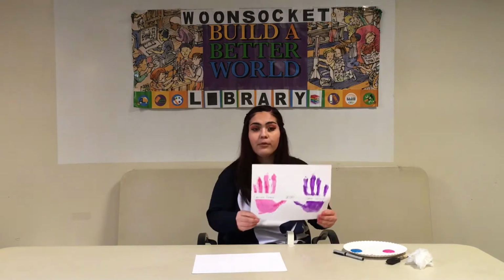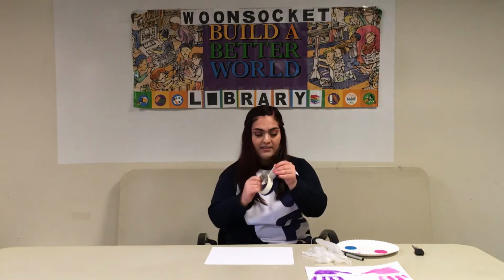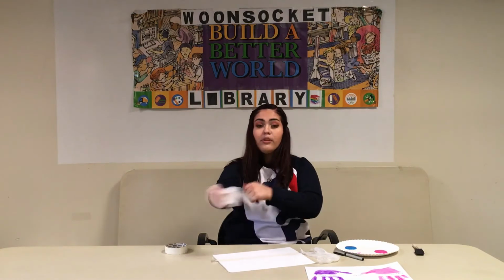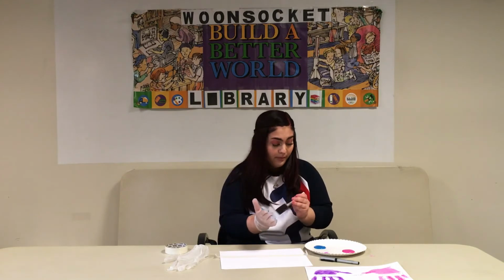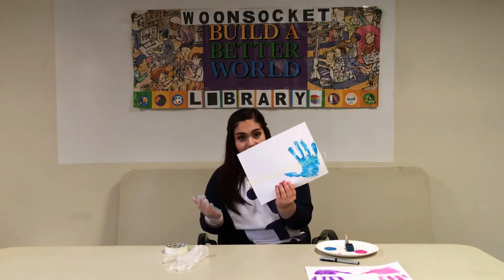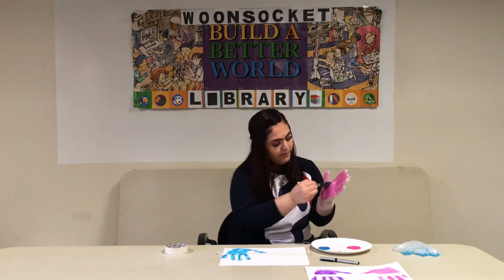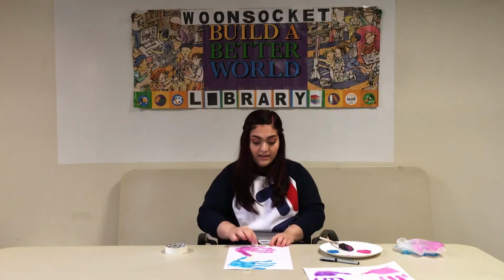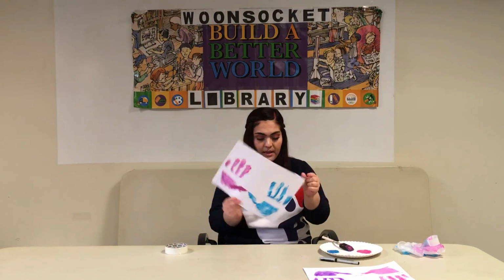Memorable Handprint Craft